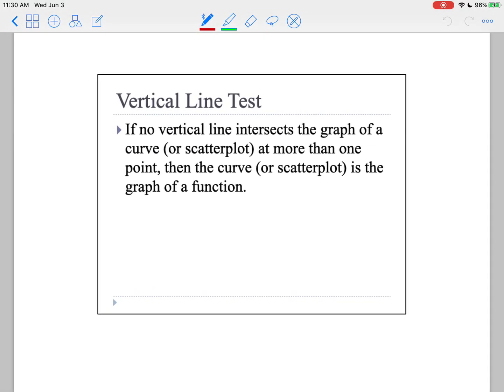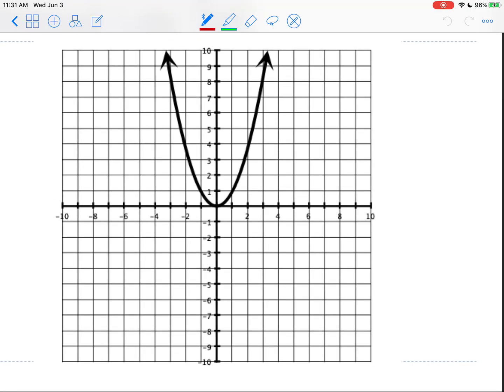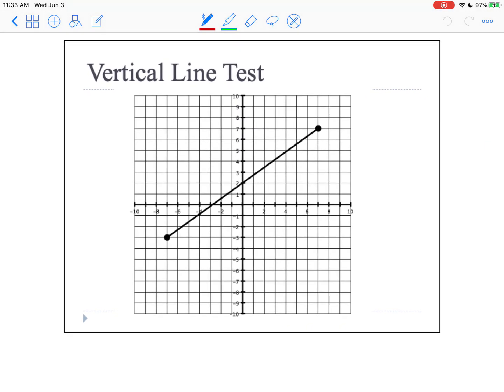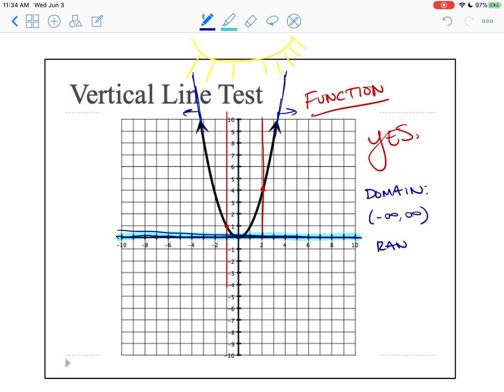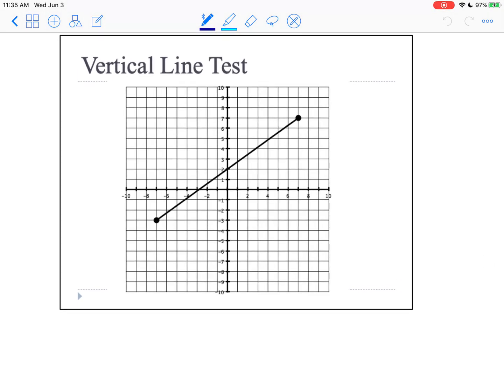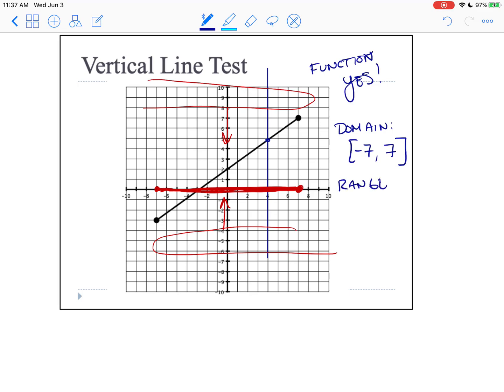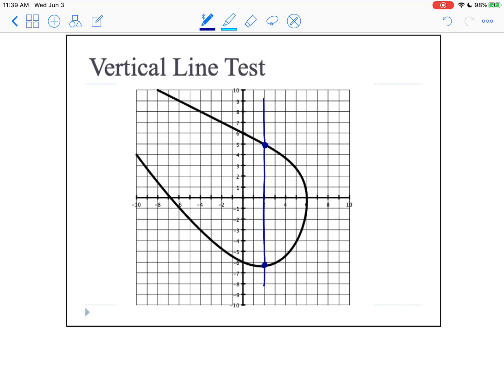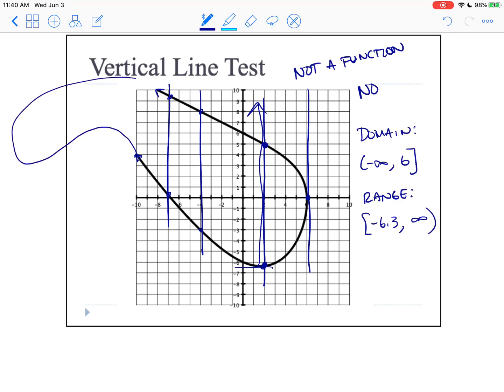3.3 Functions Lecture